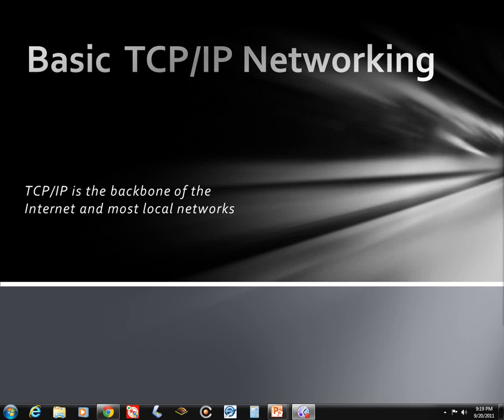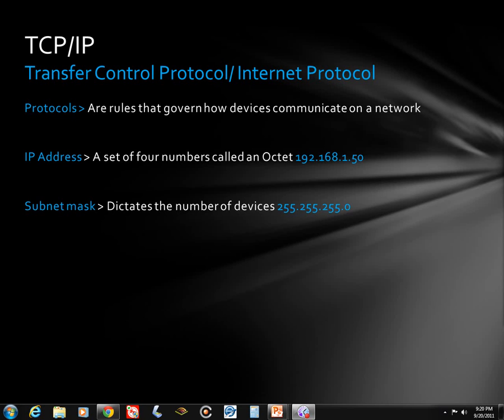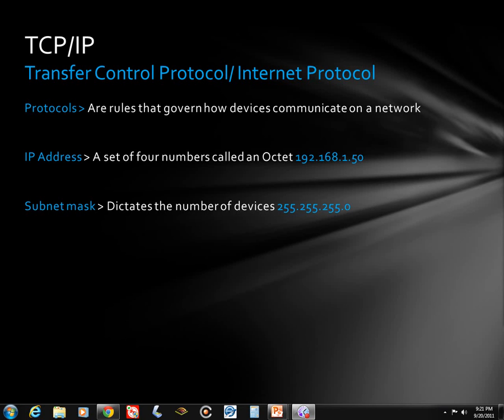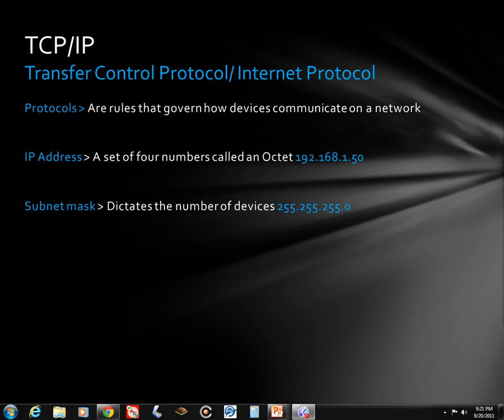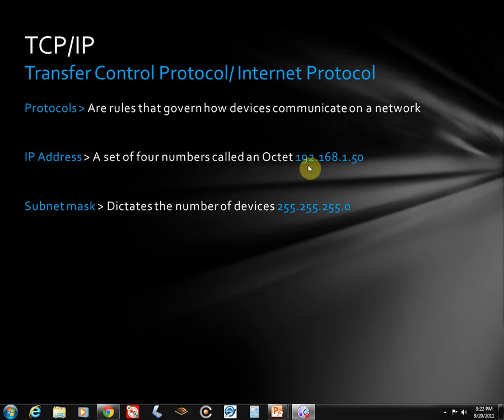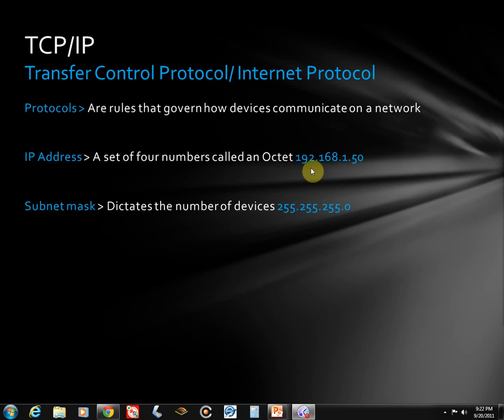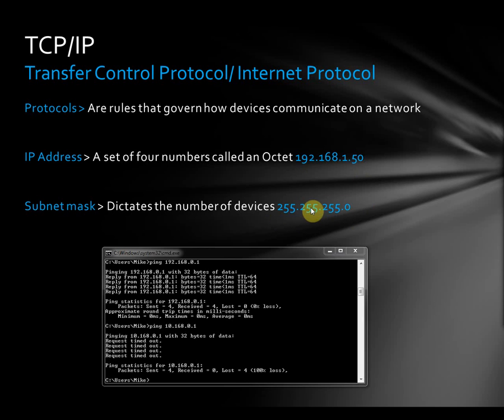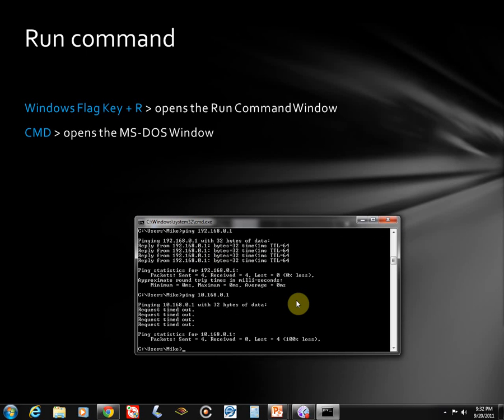Basic TCP IP Networking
Basic Networking